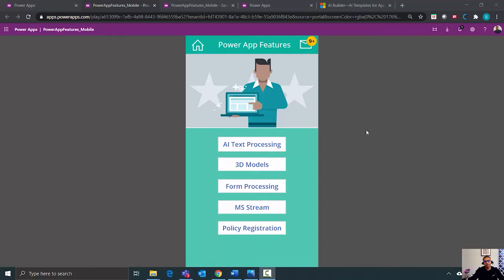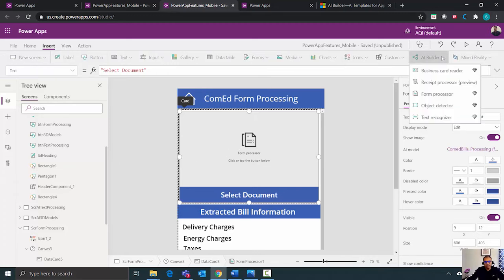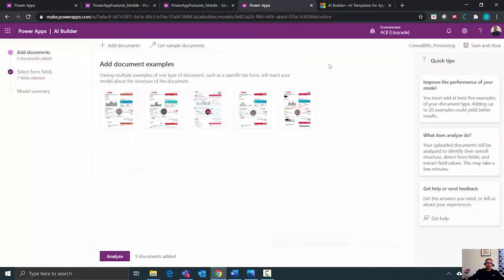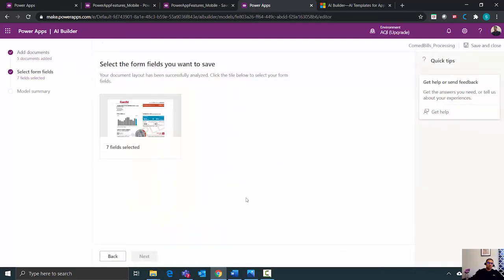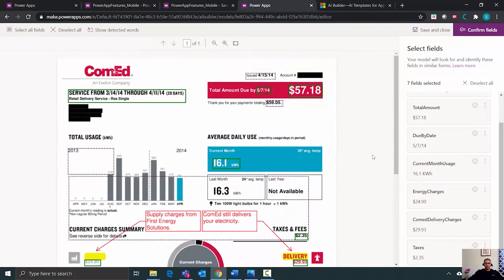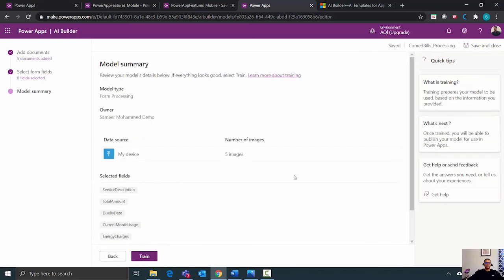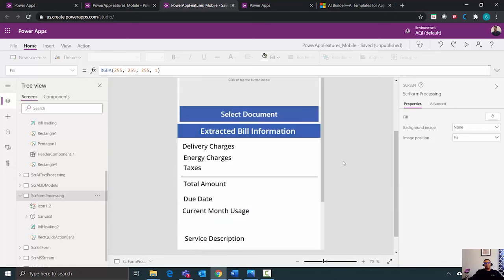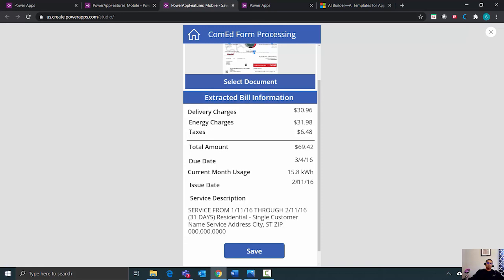Power Apps & AI Form Processing By Sameer Mohammed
In this video, Sameer Mohammed will show you the Power behind Power App and AI form processing. He will develop Power App application that can scan & process a ComEd electricity bill using AI Form Processing and finally demo what it takes to train the AI model behind this application.